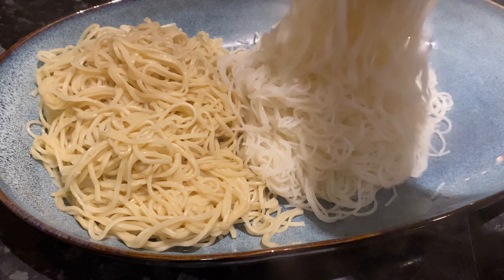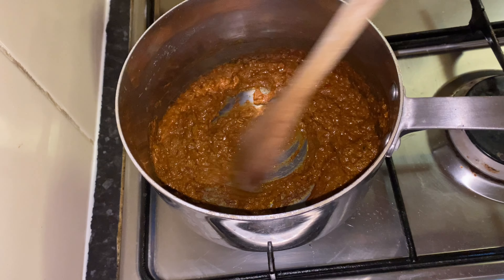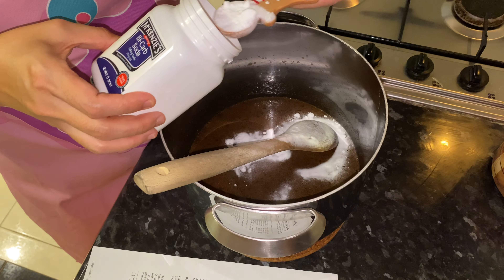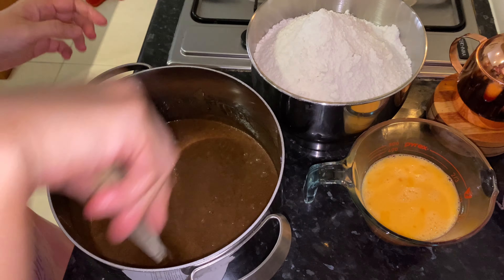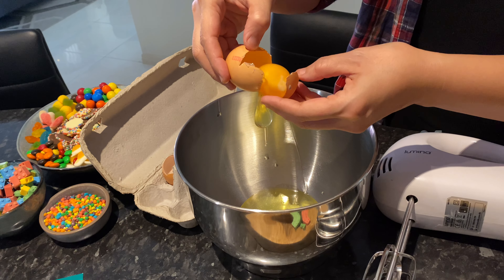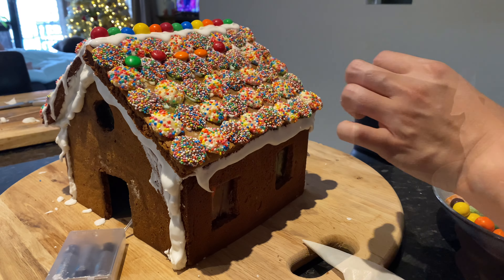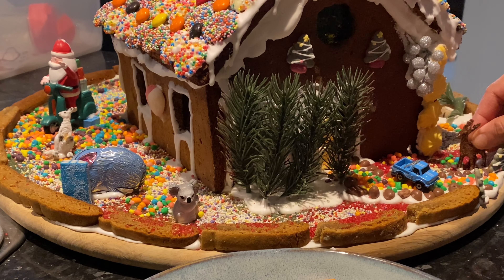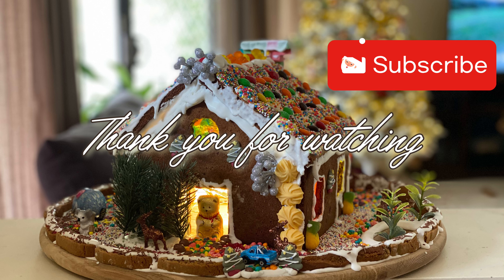Gingerbread House 2020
How to make a Gingerbread House.

If you decided to make the gingerbread using this recipe, you need to know that it is enough for two gingerbread houses. I purposely made extra so that I can use the leftover dough later to make some gingerbread cookies closer to Christmas. And also this gingerbread recipe very good. I got this recipe from my friend Malle Arponen. Thanks Marja.

This is the second upload of the same video. The first one has been taken down due to poor quality.

Please let me know if you can tell the improvement in the video quality of this video compared to my previous videos.

Thanks heaps

Novita.

Gingerbread Recipe (I doubled the recipe in my video as I am making two batches):
- 200 gr Golden Syrup
- 500 gr Caster Sugar
- 2 tsp cloves
- 4 tsp ginger (put less if you don't like ginger)
- 4 tsp cinnamon (put less if you don't like it too strong)
- 2 tsp bi-carb soda
- 300 gr butter
- 800 gr plain flour (all purpose flour if you are in the US)
- 3 eggs
- 2 hand full of hard clear lollies for the windows (optional)

Laksa Recipe:
Ingredients
- Prawns (or any meat you like. Chicken is good too)
- Fish (or any meat you like. Chicken is good too)
- Egg noodles (fresh is best, but dried one is also ok)
- Rice noodles
- Asian greens (Pak Choy, Bok Choy)
- Bean sprouts (fresh is best, but tinned bean sprout is also ok)
- Spring onion for garnish
- Chopped up fresh chili (optional)
 - For the broth, follow the recipe at the back of the curry paste packet.

Method
Watch the video please :-)